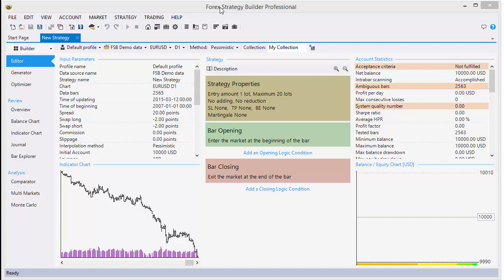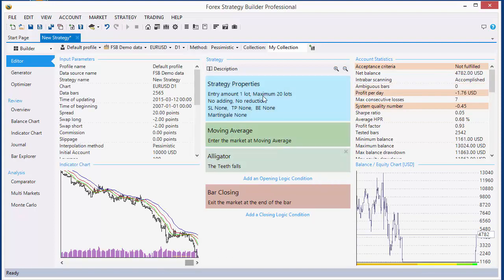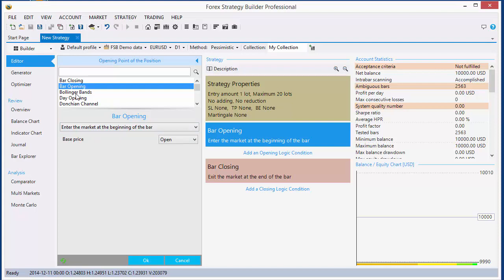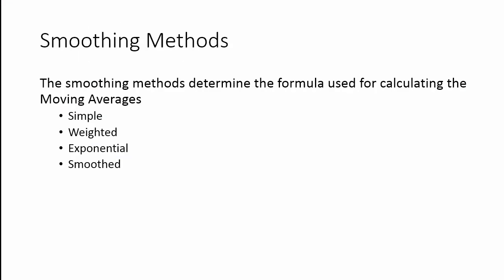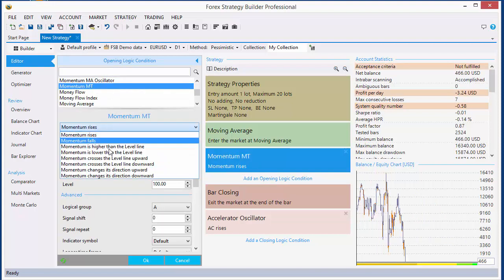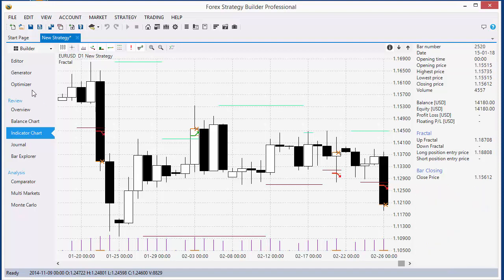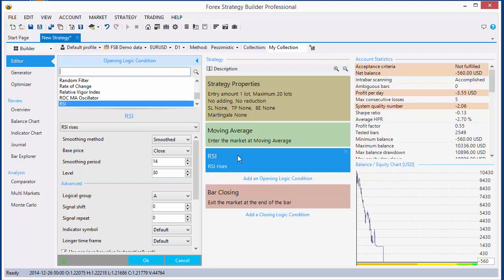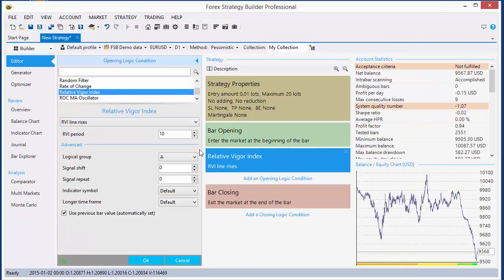Indicator Properties - Forex Strategy Builder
Indicator Properties - main topics:
  * Indicator Properties dialog panel represents the particular slot type
  * Strategy is calculated at real time
  * Closing and Reset buttons
  * Indicator Logic rule
  * Smoothing method
  * Base price
  * Period
  * Vertical Shift and horizontal Shift
  * Level